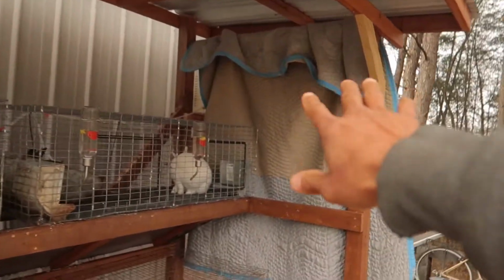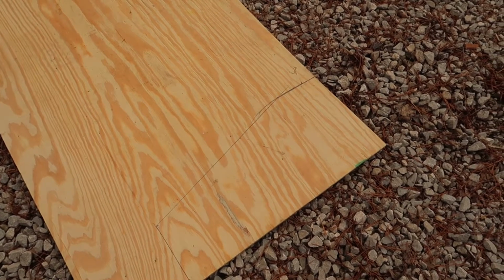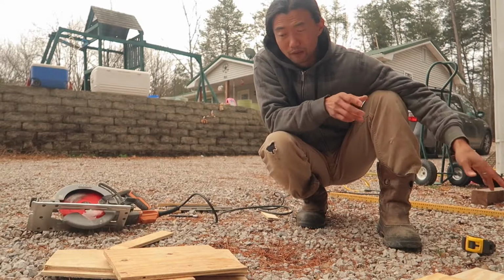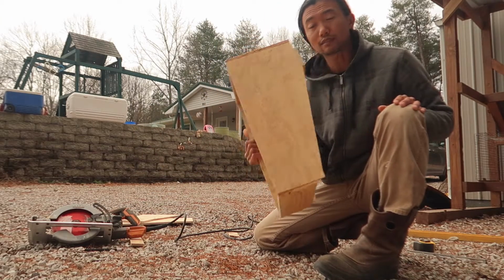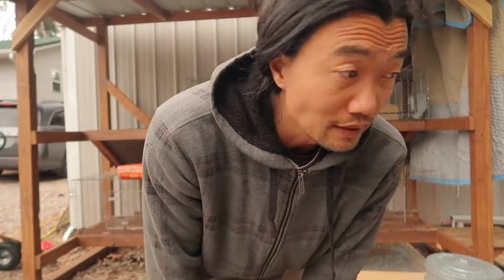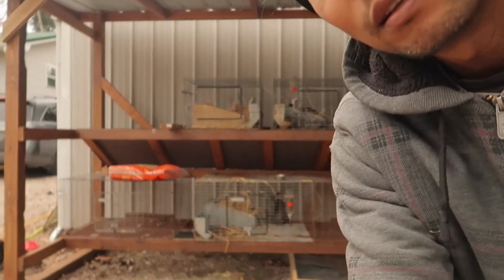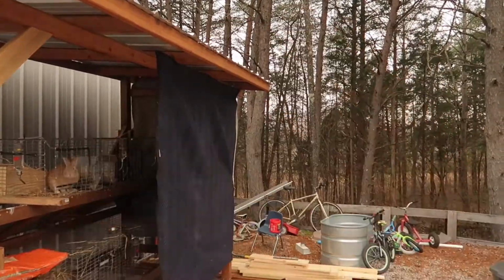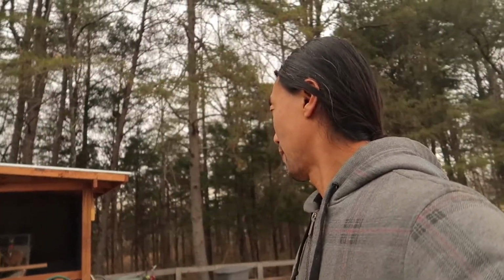Rabbit nest boxes and putting up a wind break.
I feel like I forget about about my rabbits sometimes. I need to give them a little more cover from the freezing temperatures. So I made some nest boxes so they can craw into them at night and put some blankets to keep the wind off of them.